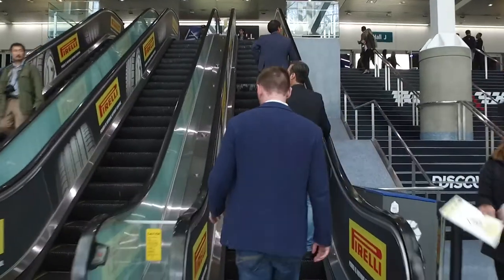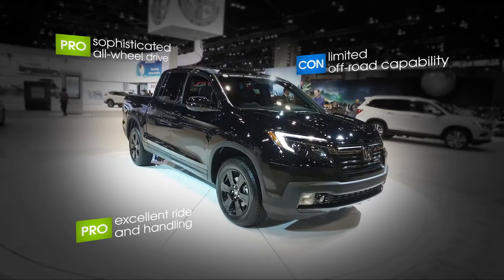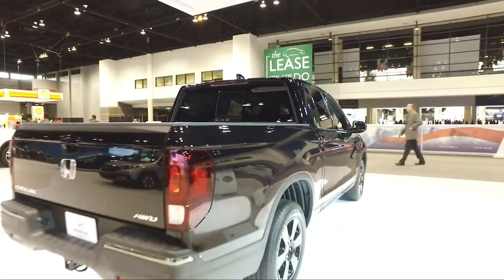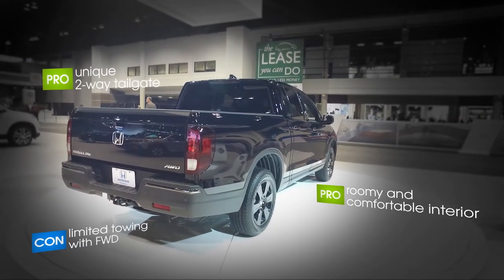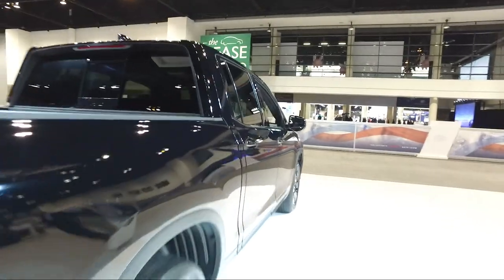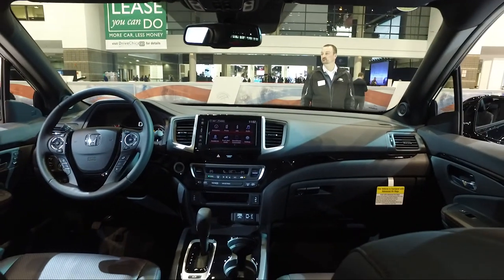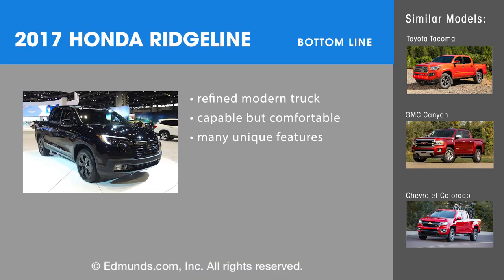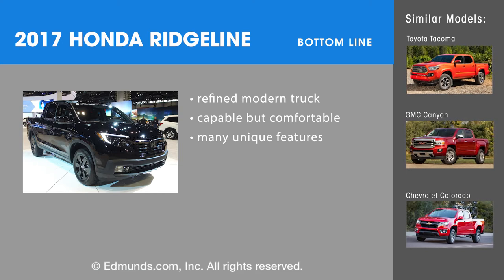2017 Honda Ridgeline Review | Features Rundown | Edmunds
Our experts review the 2017 Honda Ridgeline.

Looking for a pickup truck that offers unheard-of levels of ride smoothness, handling sophistication and overall comfort? The 2017 Honda Ridgeline might be a good match.

Here's a quick rundown of what we like, what we don't and the bottom line from the Edmunds editors.

Q. How much is the Honda Ridgeline?
A. The 2017 Honda Ridgeline starts at $34,720.

Q. What is the mpg for the Honda Ridgeline?
A. The 2017 Honda Ridgeline's combined mpg is 21.

Q. Can the Honda Ridgeline drive off-road?
A. The Ridgeline's capabilities are like a crossover SUV's, but with an advanced traction management system that can handle snow, sand and dirt. It's fine for most people, but it lacks the underbody clearance, wheel articulation and low-range gearing that other 4WD pickups have for rockier territory.

Edmunds - we help you find your perfect car with unbiased and useful reviews, advice, pricing and tools.